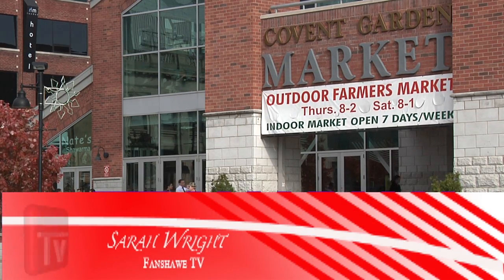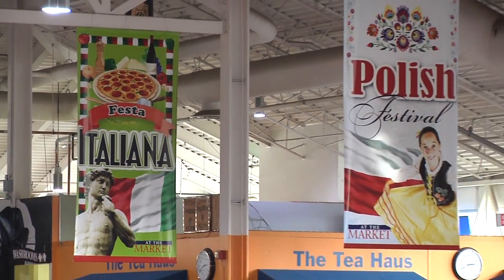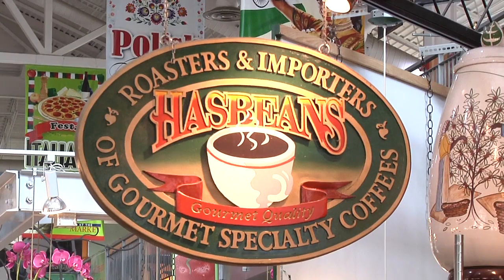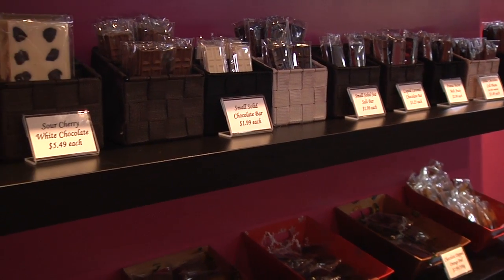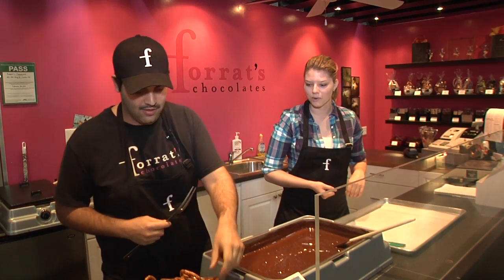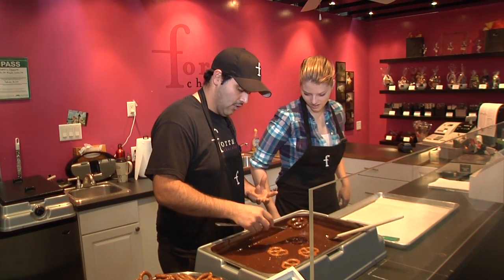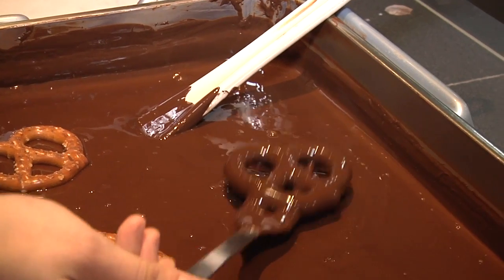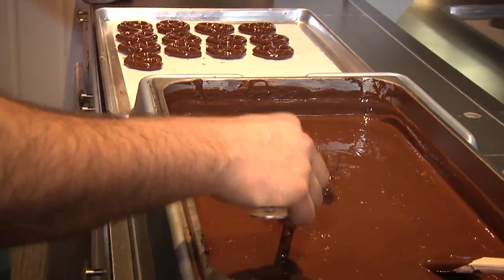Covent Garden Market - London Ontario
Reporter Sarah Wright learns how to make chocolate dipped pretzels at the Covent Garden Market in London Ontario. Featuring Forat's Chocolates at the Market!

Editing, reporting, scripting: Sarah Wright
Producing and Shooting: Ryan Scott, Curtis Rutherford, Sarah Wright